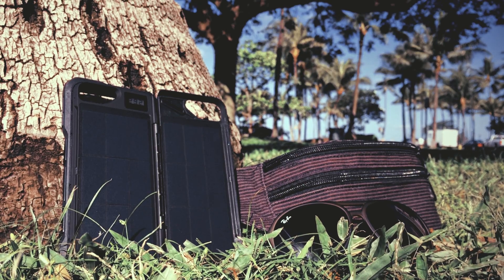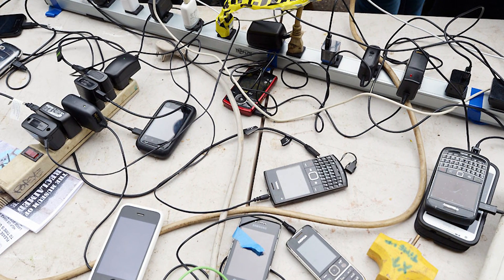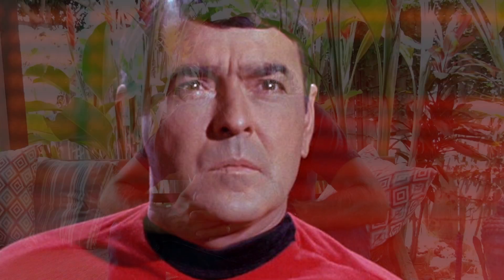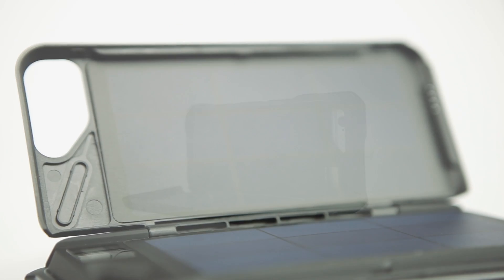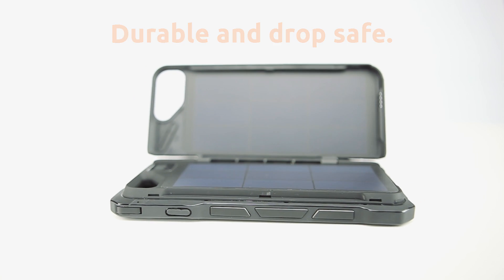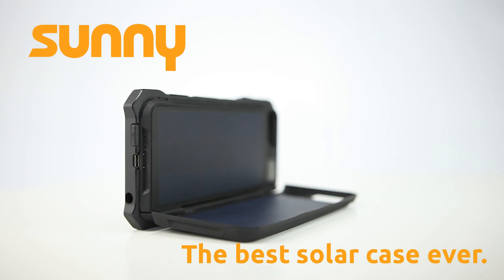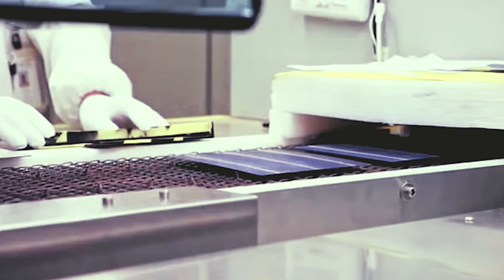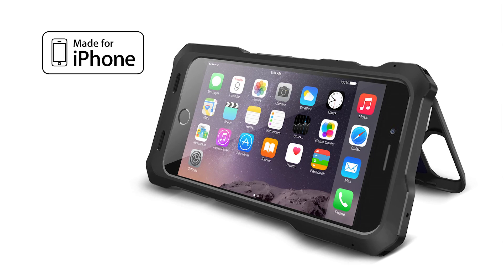SUNNY - The best solar case ever made!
We invented a groundbreaking solar case. A case that makes you completely independent from power outlets.

We used the newest and most powerful solar panels on the market assure the fastest charging speed possible.

The built in battery more than doubles the capacity of your iPhone 6. It keeps you going! It’s a game changer!